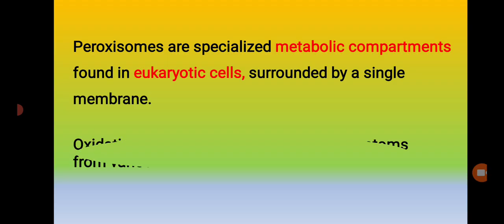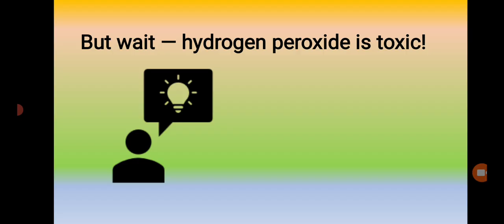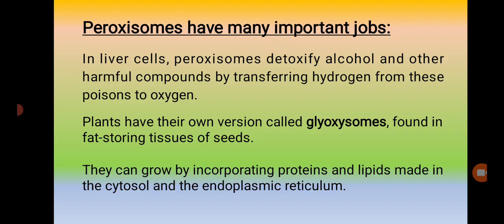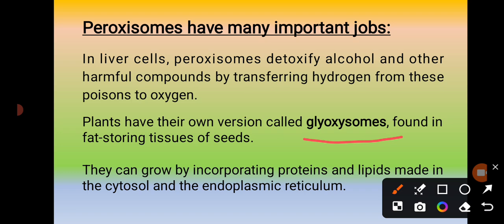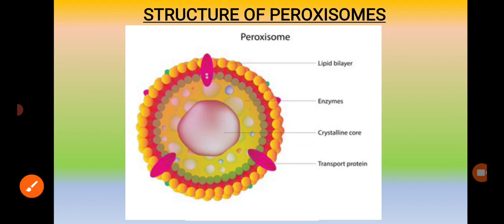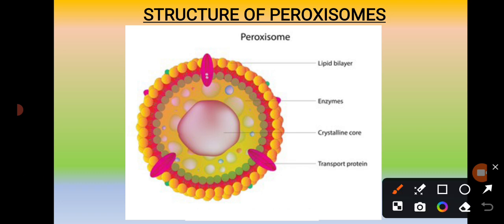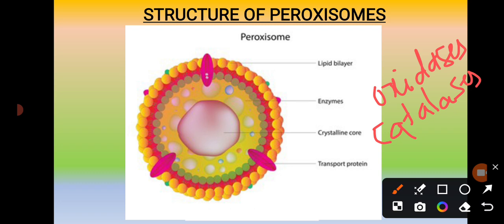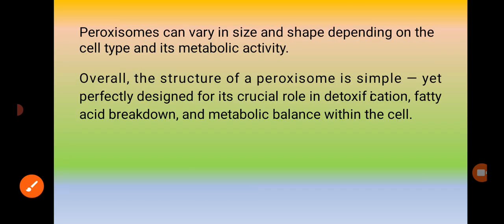Peroxisomes: The Detox Experts of the Cell! peroxisomes, cell organelles, oxidation.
Welcome to Igniting Curiosity in Life Science! 🌿

In today’s episode, we explore Peroxisomes — the tiny organelles with powerful detox abilities!
Discover how these compartments perform oxidation reactions, protect the cell from toxic hydrogen peroxide, and even help plant seeds convert fats into sugars.

✨ In this video, you’ll learn:

What peroxisomes are and how they work

How they detoxify alcohol and harmful compounds

The role of hydrogen peroxide and the enzymes that neutralize it

What glyoxysomes do in plants

The mystery of peroxisome origin and division

🎓 Perfect for students, biology enthusiasts, and anyone curious about how life works at the microscopic level!

NEET, CSIR NET, UGC NET, SLET, PUC, SSLC, PDO, PSI

Biology made simple
life sciences lectures
CSIR NET life science preparation
GATE life science coaching
molecular biology lectures
easy biology explanations
environmental science and biology
biology notes and quizzes
competitive exam biology
online biology classes
cell biology for CSIR NET
NEET
SLET and molecular signaling in biology.